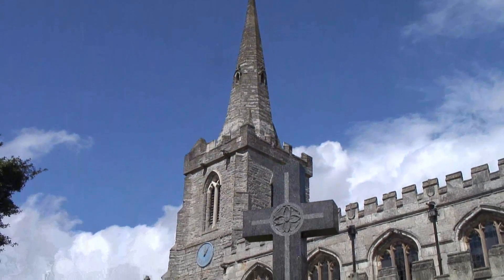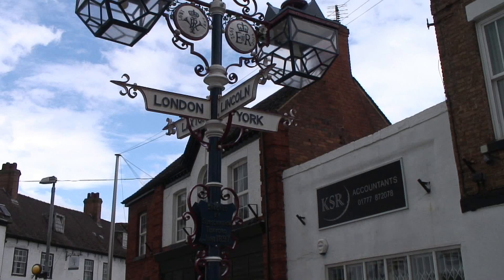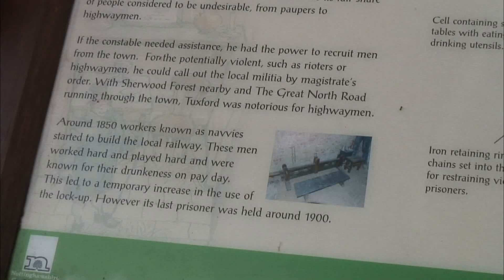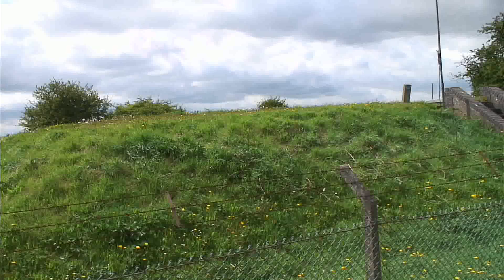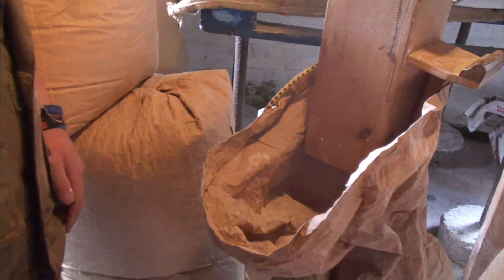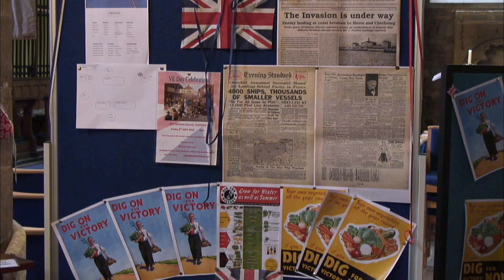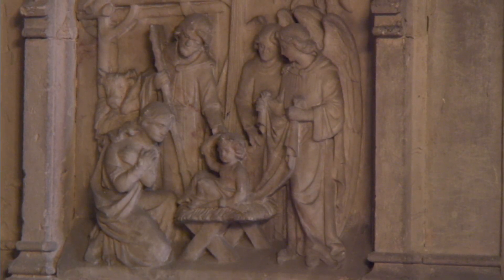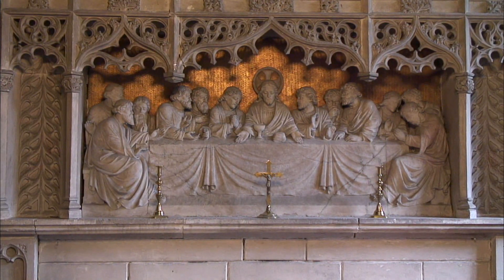St Nicholas Church and the Market Town of Tuxford - A History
A brief History of the Market Town of Tuxford and St Nicholas Church in the UK -  given by the Vicar The Revd Greg Price  from Jan 2015 to end April 2024 - retired from May 2024